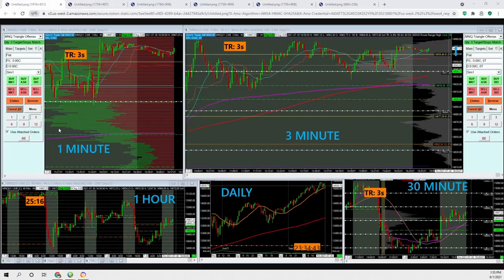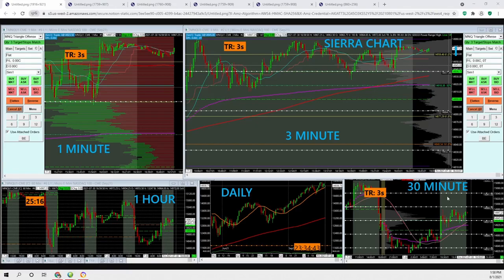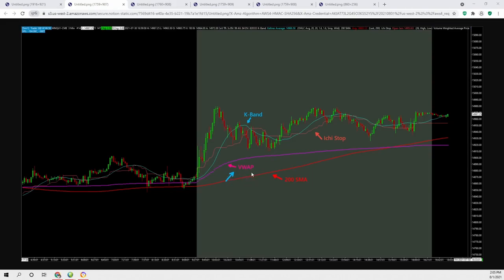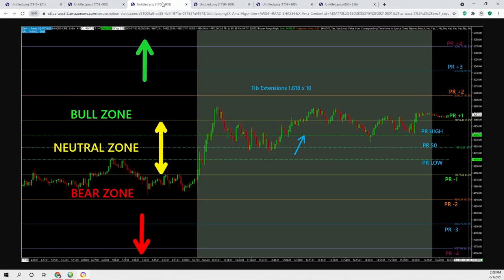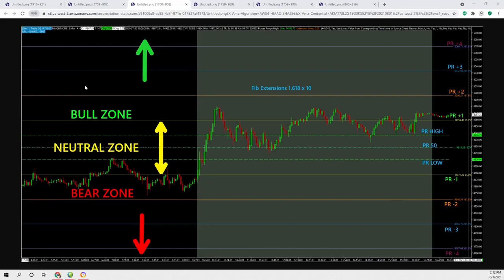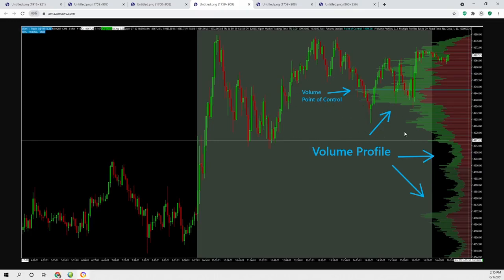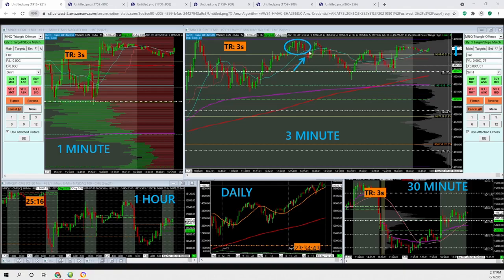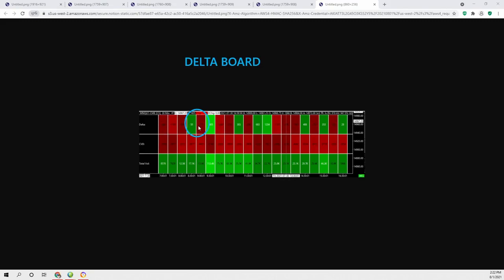Module 14: Futures Trading Side Hustle Strategy Overview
Access the resources for this course and get the course modules early!

Wallstreet Trapper
 @Wallstreet Trapper

 @David Never Sleeps

Sunny Lenarduzzi
 @Sunny Lenarduzzi

JT Automations
 @JT Automations

Kat Theo
 @Kat Theo

Reel Nagas
 @REEL NAGAS